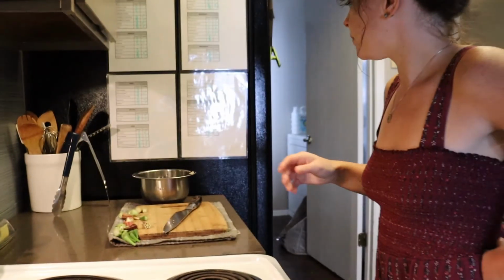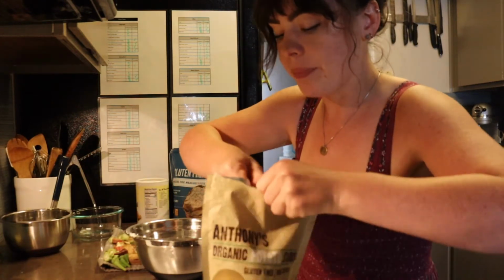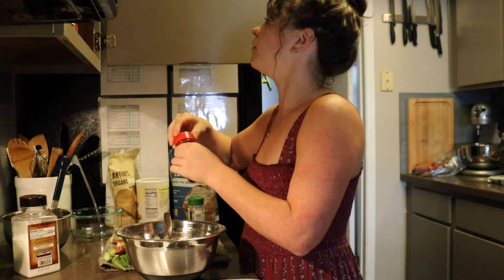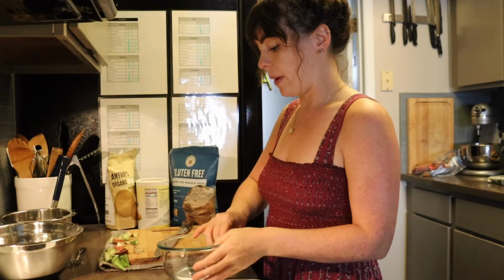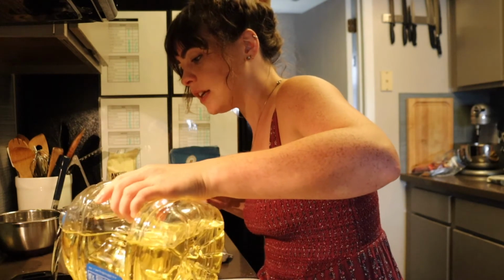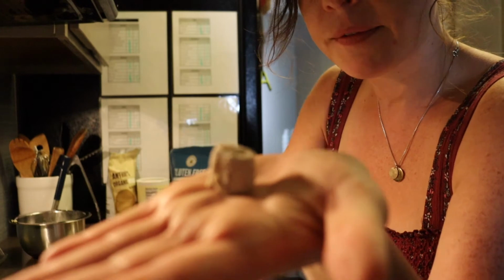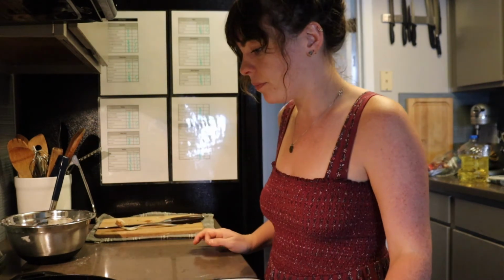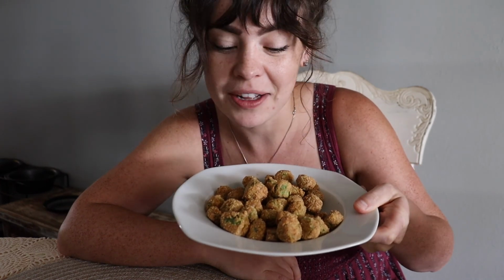Homegrown Gluten-Free Fried Okra | Week 34 Vlog Part 1 | Texas Garden Zone 8b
Alright ya'll, I separated out the fried okra content to make the vlog shorter and in smaller parts. Garden updates coming on Friday as per usual!

Follow along on IG - @seedtoplatechannel_

THANK YOU FOR THE CONTINUOUS SUPPORT!